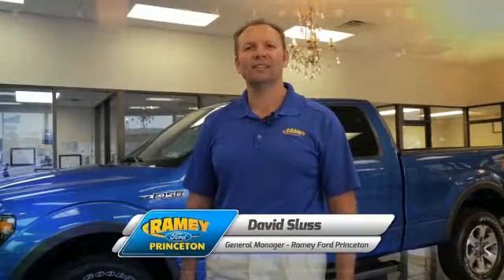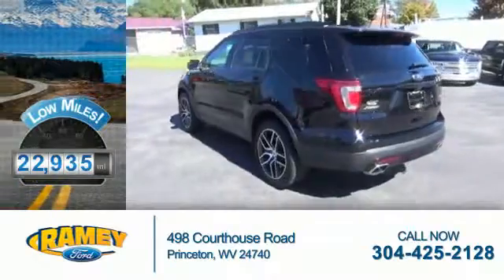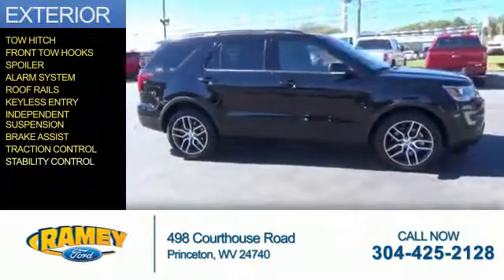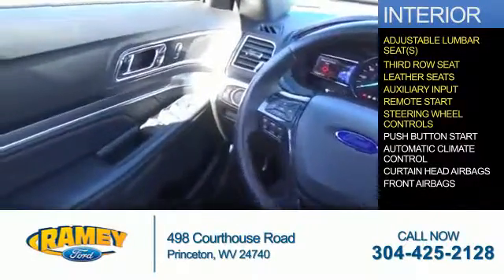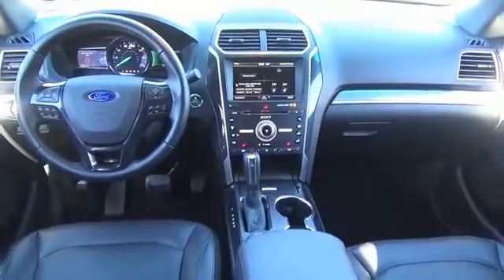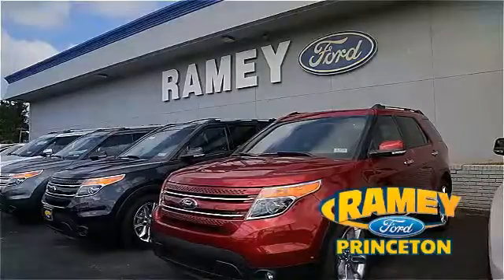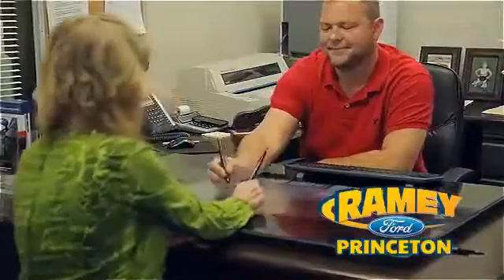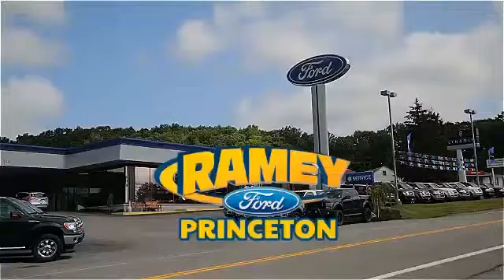2016 Ford Explorer F2963 - Princeton WV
Year: 2016
Make: Ford
Model: Explorer
Trim: Sport
Engine: 3.5 liter 6 Cylinder EcoBoostcylinder AWD
Transmission: 6-Speed Shiftable Automatic
Color: Black
Mileage: 22935
Address:
VIN:1FM5K8GT8GGC94758